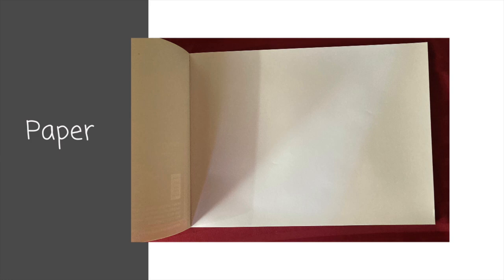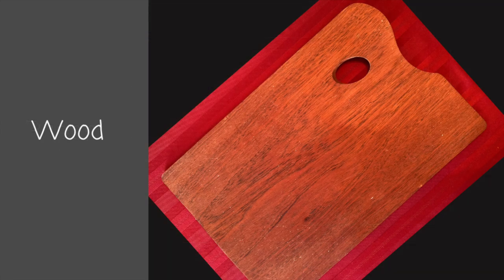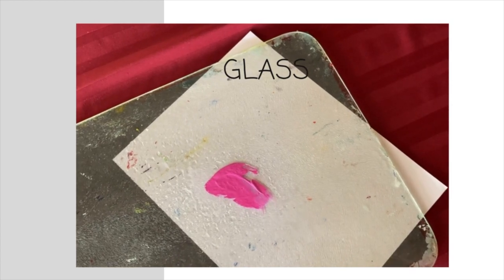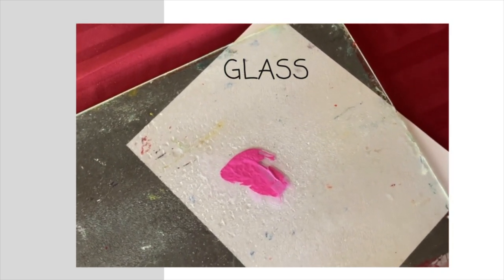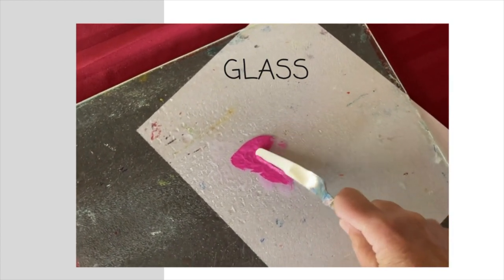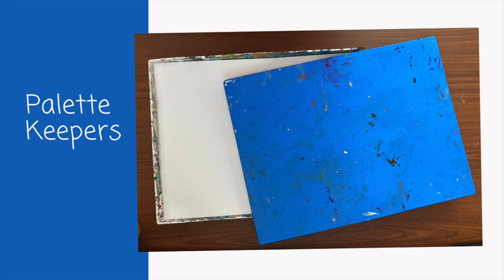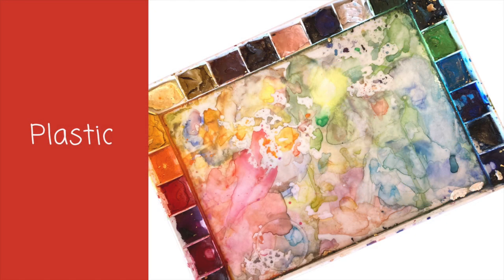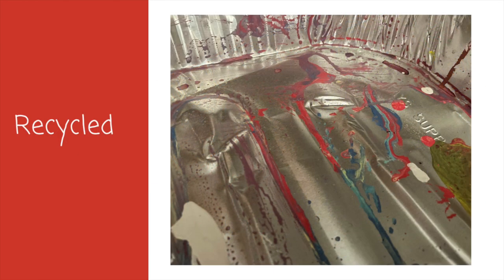Painterly 2-Minute Tips: Exploring Palettes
Shannon explores the various types of painting palettes.

Palette Paper
Wooden Palette
Glass Palette
16 Piece Italian Palette Knife Set